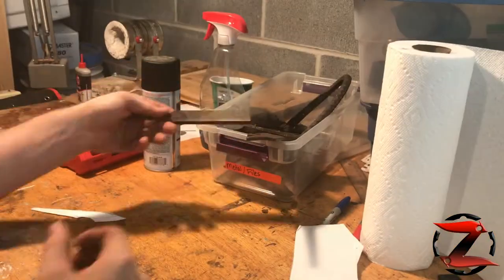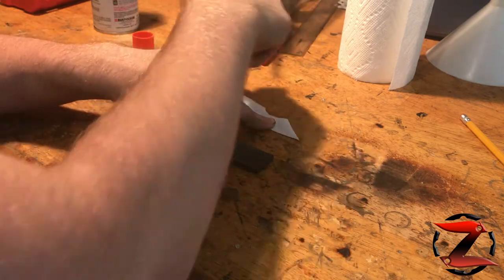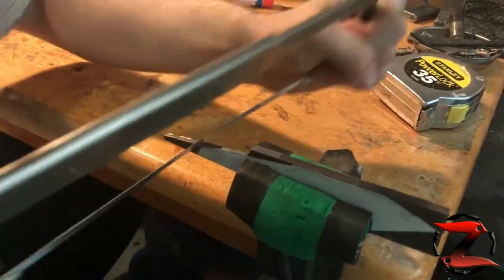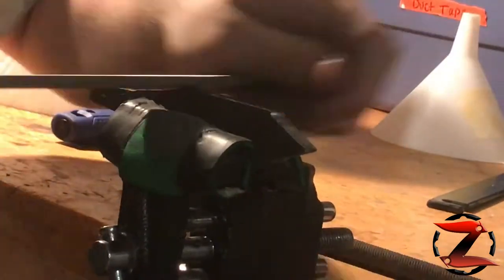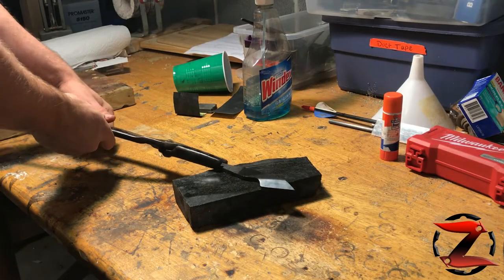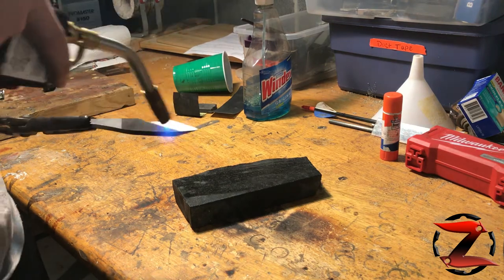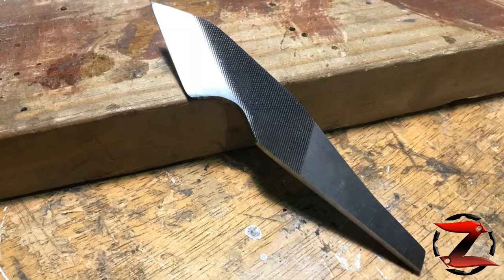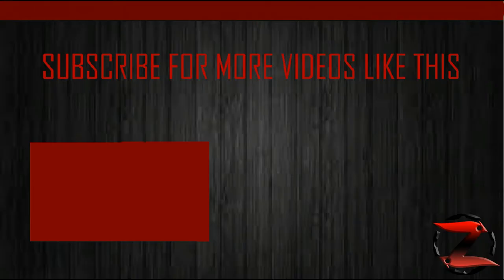Making A Kiridashi Without Any Power Tools